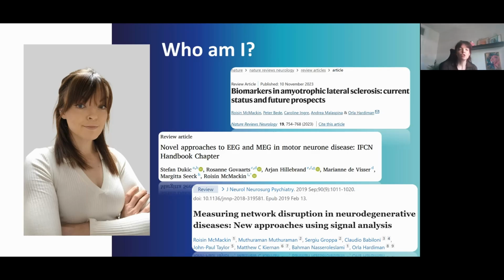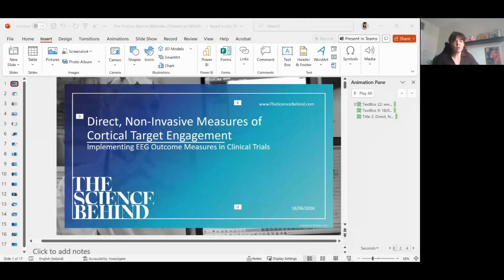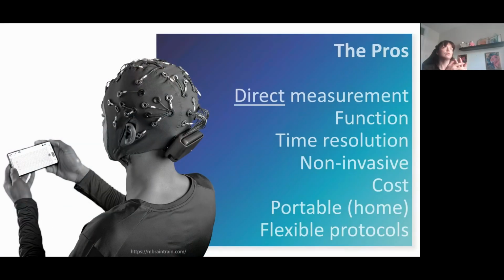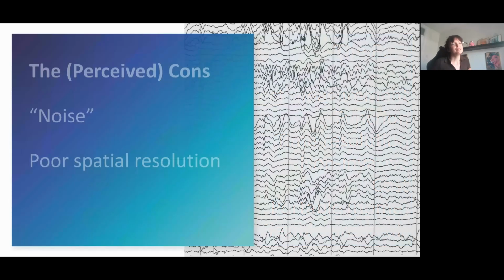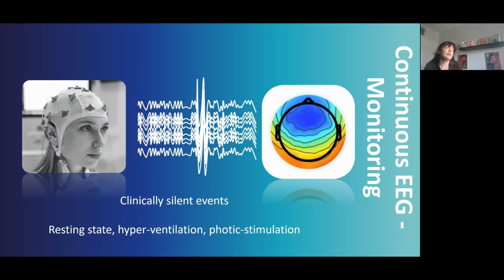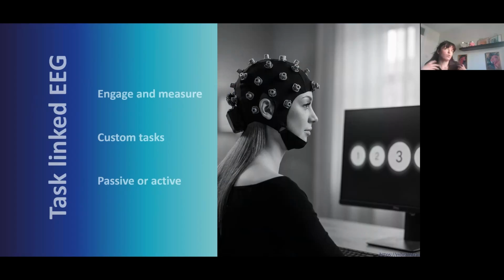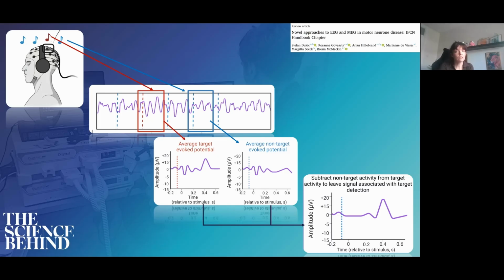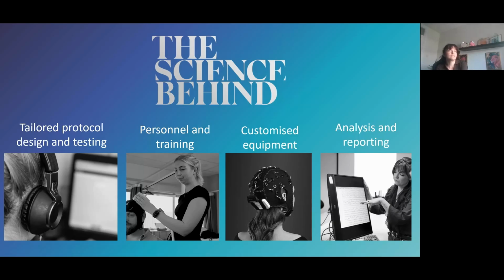Implementing EEG Outcome Measures in Clinical Trials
In this webinar, Dr McMackin provides an overview of EEG as a direct, non-invasive measure of cortical neuronal activation and highlight its value as an accessible and economical tool for measuring pharmacological effects on cortical networks. Dr McMackin discusses how recent advances in mobile EEG systems enable wireless implementation in both clinical and home environments, expanding opportunities for screening, monitoring, and follow-up assessments.

Dr. Róisín McMackin is an Assistant Professor at Trinity College Dublin’s School of Medicine, where her research centres on electrophysiological biomarkers of neurodegenerative diseases, including motor neurone disease and Huntington’s disease. Her team harnesses EEG and Transcranial Magnetic Stimulation (TMS) to measure neural network changes, improve understanding of disease mechanisms, and refine clinical categorisation. Drawing on this expertise, she shares valuable practical insights into the successful application of EEG as a clinical trial outcome measure.